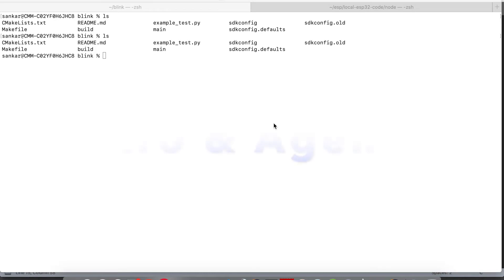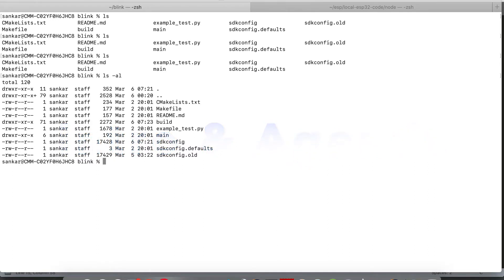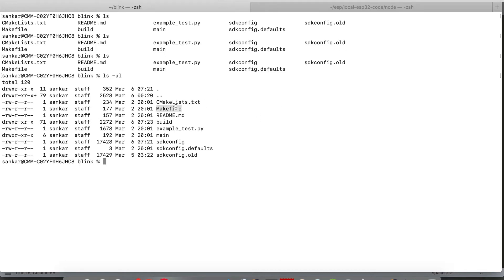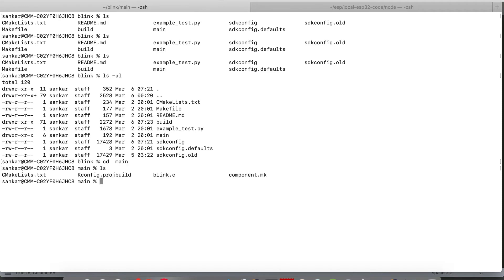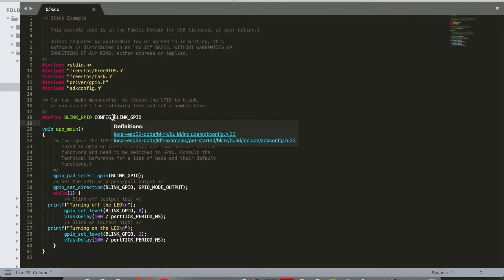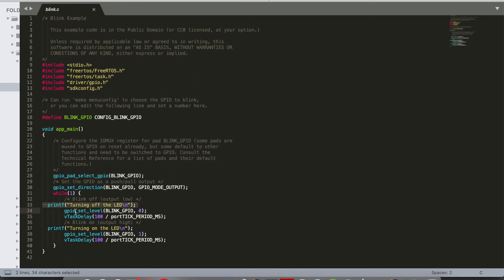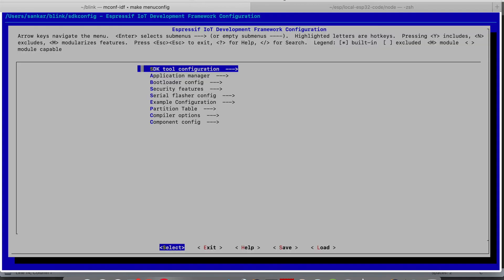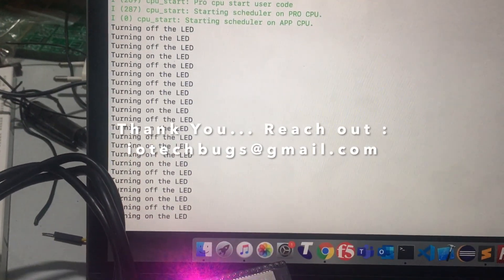ESP-IDF Custom pins tutorial| Blink ESP32 Code walk through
Explaining folder structure and code walk through of blink program which is compatible with esp-idf. Basically code walk through for ESP32 blink using esp-idf.